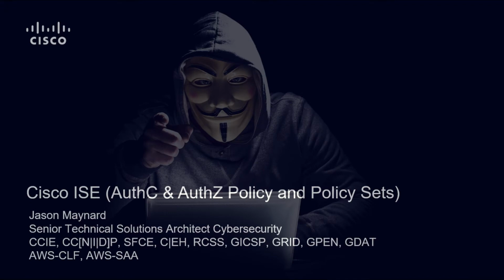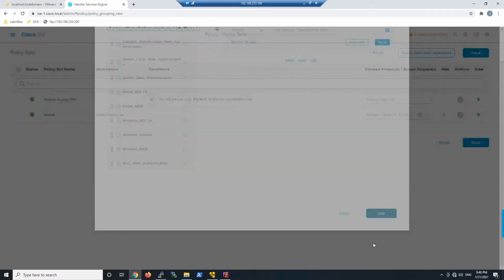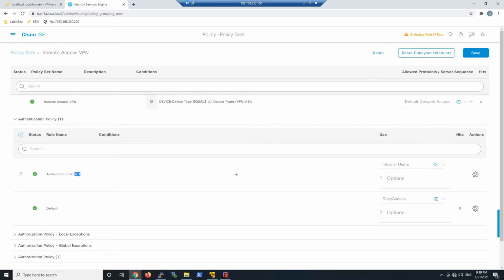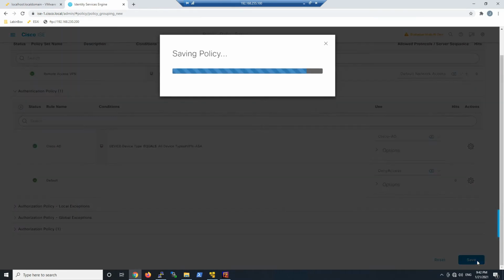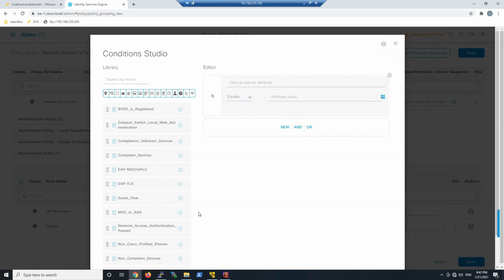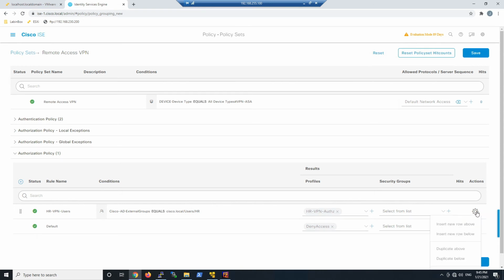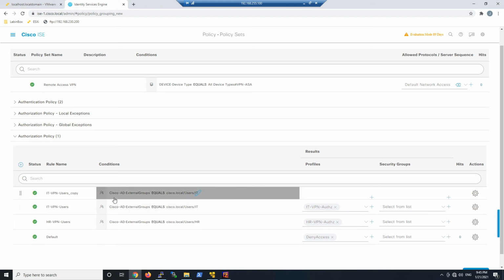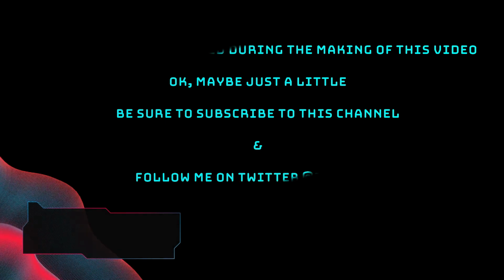Cisco Identity Services Engine: AuthC and Authz Policy Sets and Policies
In this video series we will be building ISE from scratch and in this video we will focus on creating a policy set and policies to include both authentication and authorization.